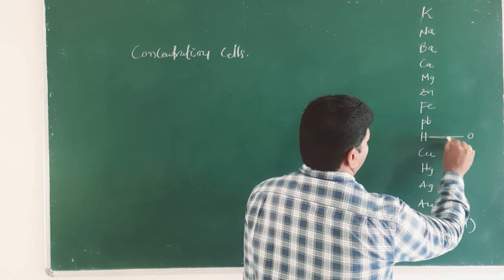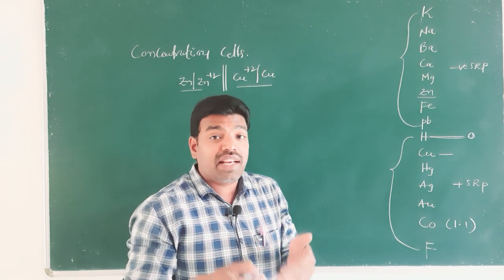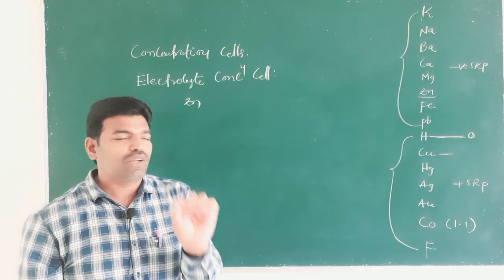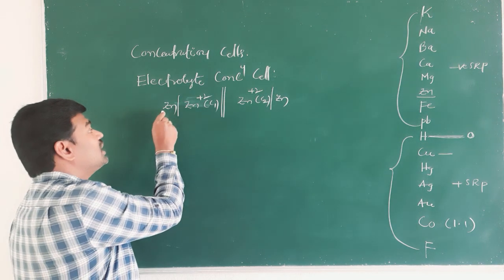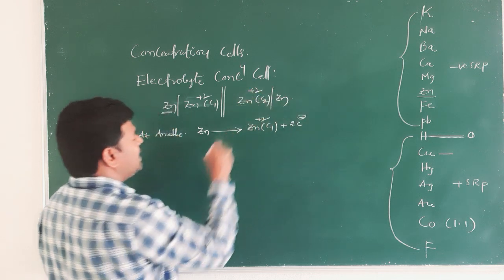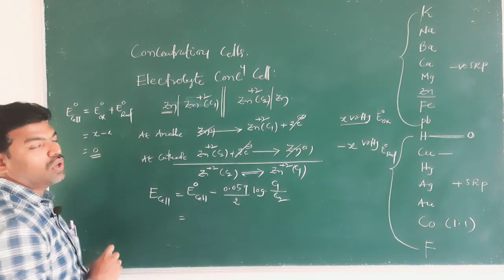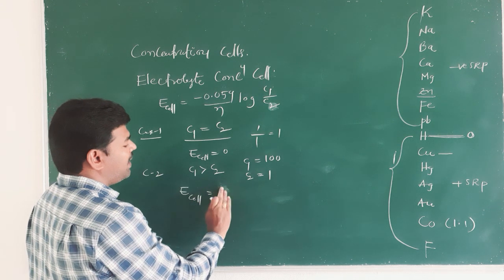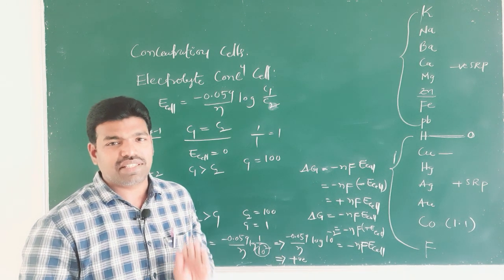Concentration Cells//Electrolyte Conc. Cell//EC Part-12// Lecture-47